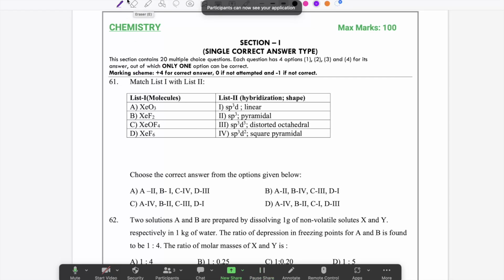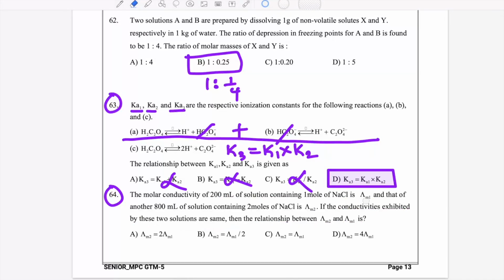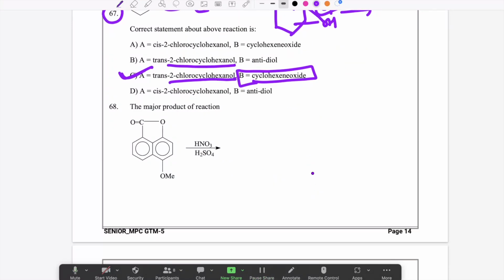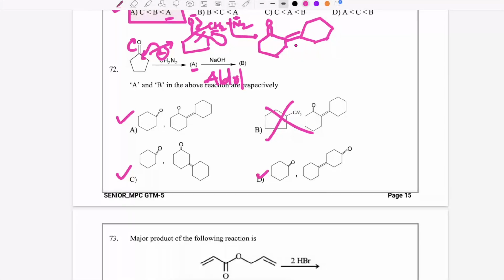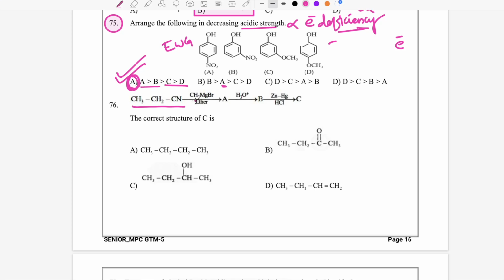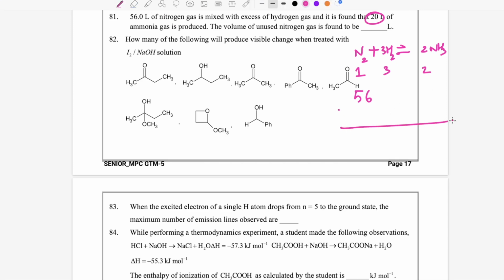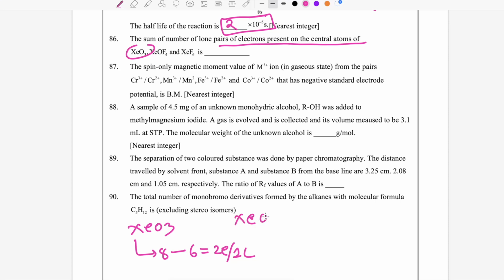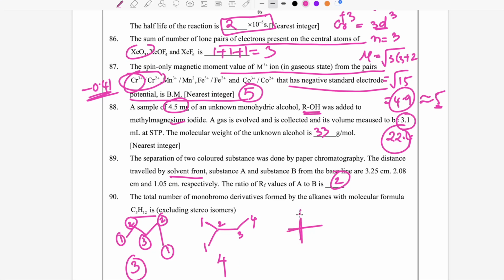JEE MAINS 2024 GRAND TEST 5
JEE MAINS GRANT TEST 5